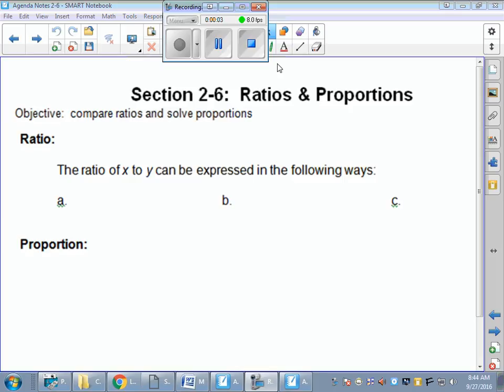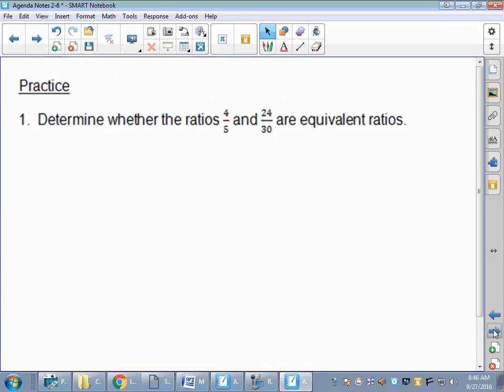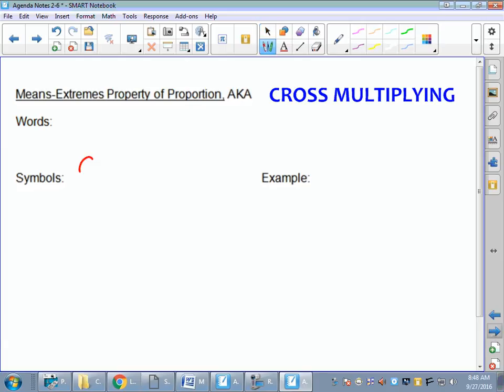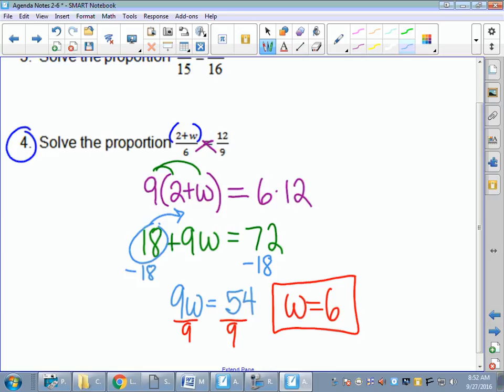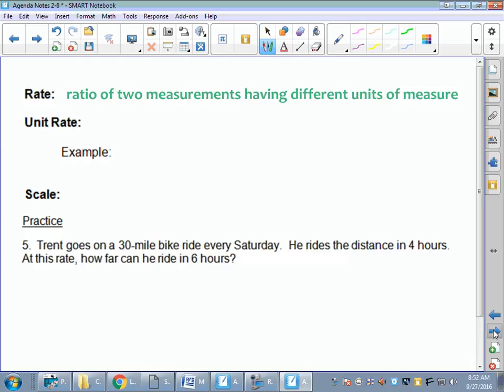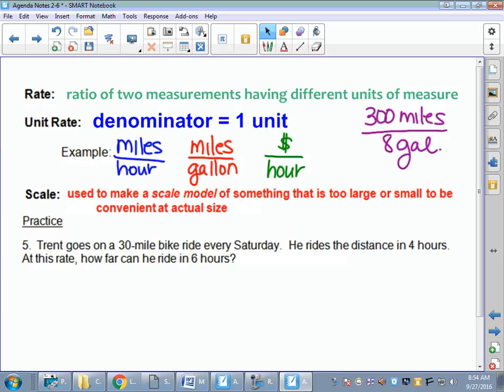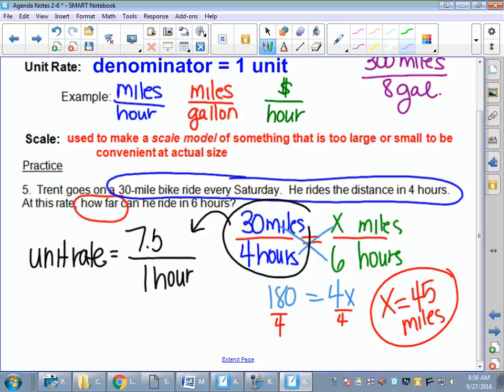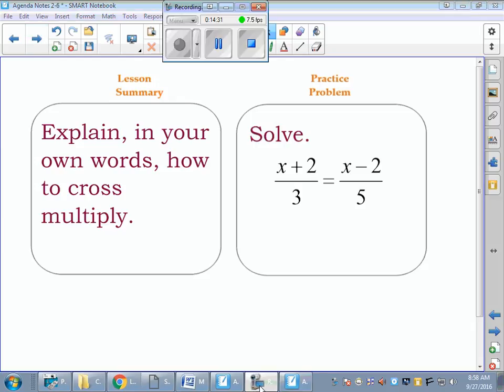Lesson 2-6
MCHS Stauffer Lesson 2-6